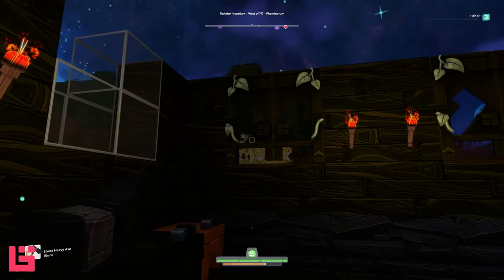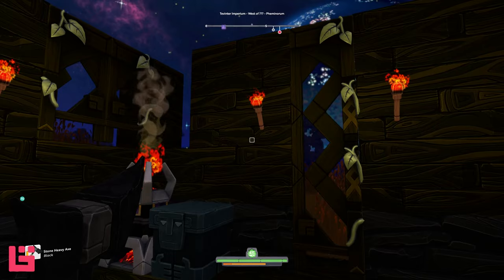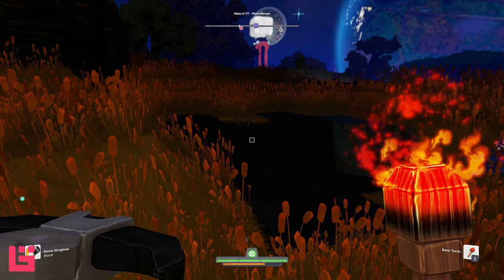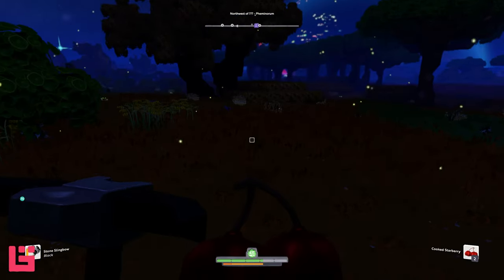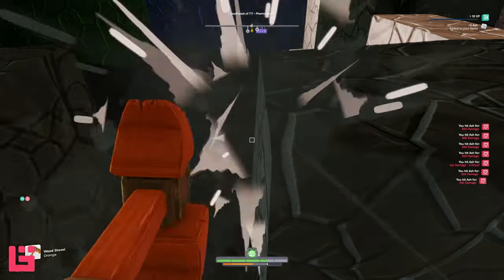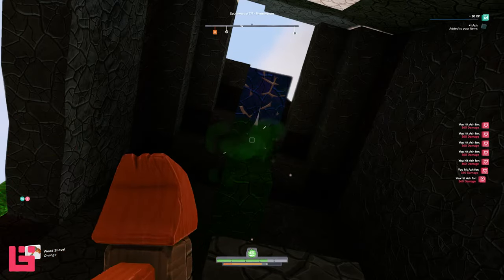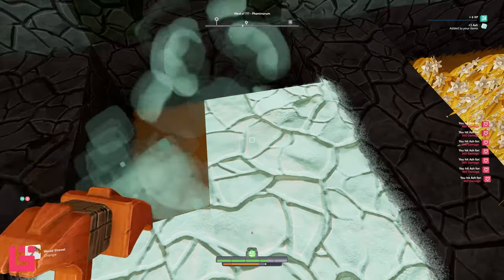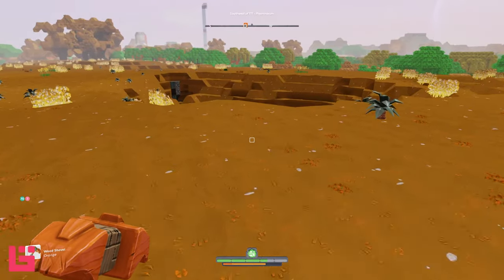Permadeath Series [EP 02] I BOUNDLESS [SEASON 2]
My end goal is level 35 on Pixystix. Off cam there have been some near death experiences, but she's a survivor, literally. Off to kill some wildstock!

CURRENT PC SPECS - XIDAX PC Gaming (Upgrade coming soon)

Processor Intel® Six Core™ i5-8600K Processor
Memory Xidax Extreme DDR4 2666MHz Memory - 32 GB
Power Supply Corsair CX750M Semi-Modular Power Supply
Wireless ASUS PCE-AC51 Dual Band Wireless Card
Sound Cards Onboard Audio
Graphics Card NVIDIA GeForce GTX 1070 GPU
HDD/SSD Xidax Performance SSD 250GB
2nd HDD Western Digital Blue 1TB - 7200RPM 3.5" HDD
Sleeving Purple Uni-Sleeved Cables
Case Lighting Xidax Multi-Color LED Lighting Strip with IR Remote
LED Fans Premium White LED Fans
CPU Cooling Xidax 550LC CPU Cooler